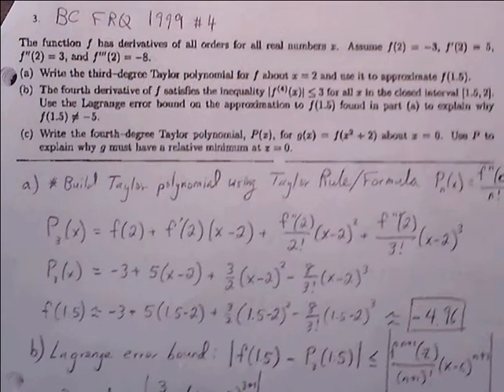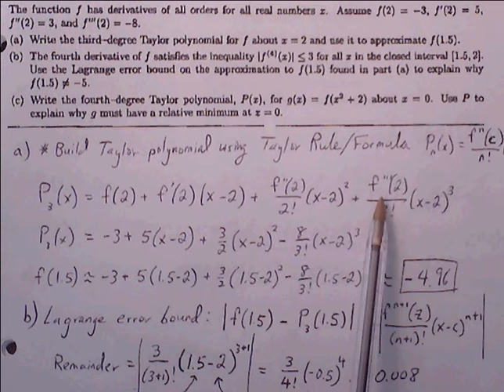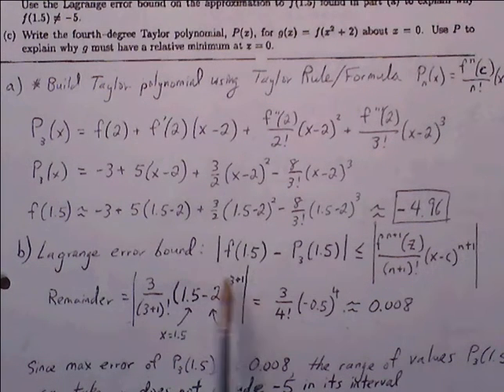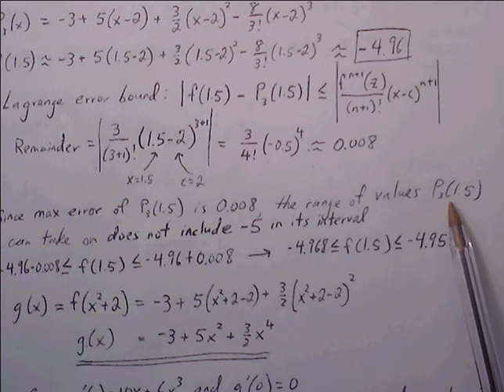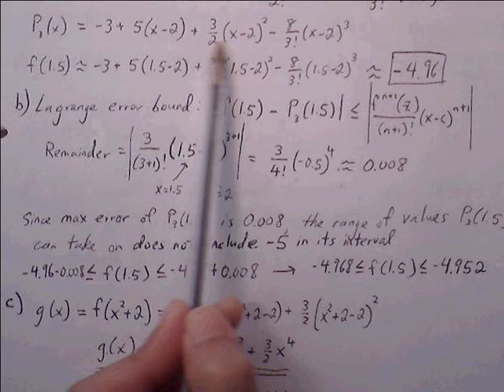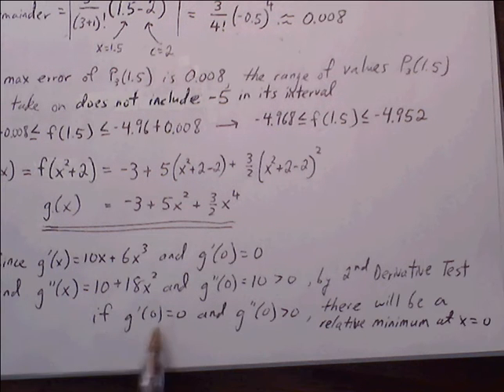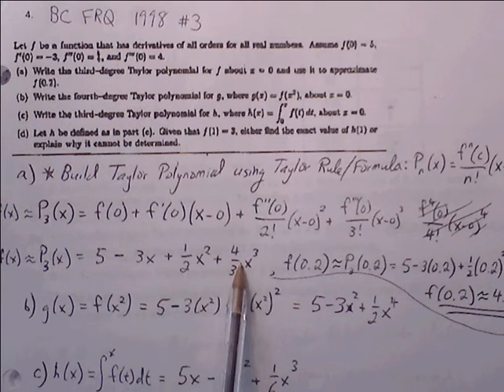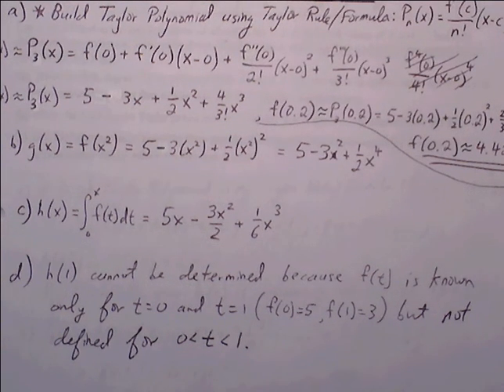BC Review Taylor Series FRQ Worksheet 2 #3- 4